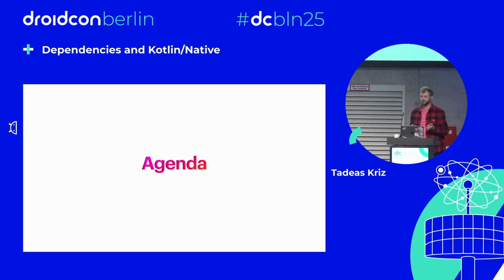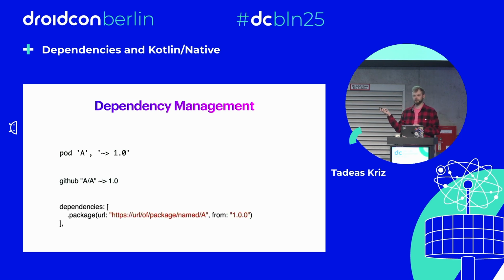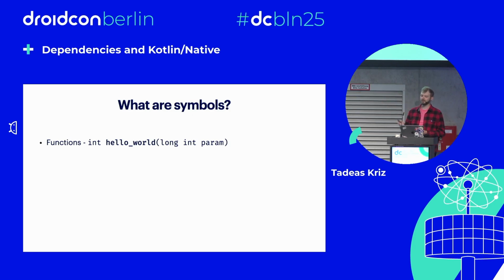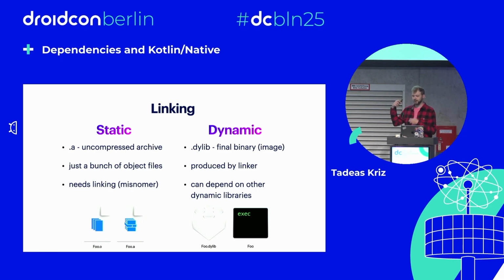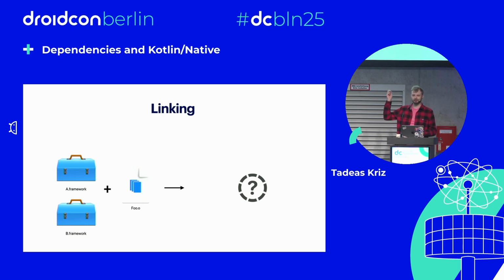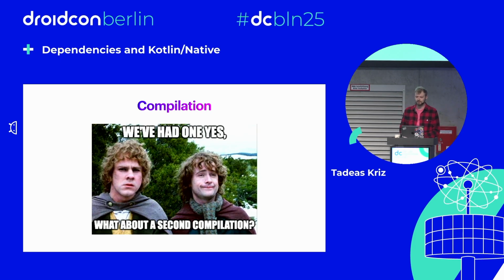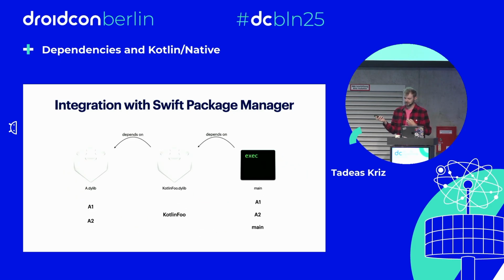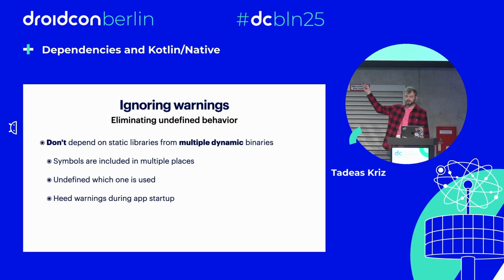Dependencies and Kotlin/Native - Tadeas Kriz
🎤 Talk: Dependencies and Kotlin/Native
👤 Speaker: Tadeas Kriz
📍 Event: droidcon Berlin 2025
📅 Date: 24th - 26th, 2025

In the JVM world, the virtual machine and its class loaders do the heavy lifting of linking and loading our applications with dependencies. When we use Kotlin Multiplatform to produce a native binary, we lose the simplicity of JAR archives and .class files.

In this session, we'll explore the differences between how JVM and native platforms handle dependencies. We'll look at some of the common blockers that native platforms throw our way and possible workarounds. We'll also compare dependency management tools used on Apple platforms like CocoaPods and Swift Package Manager to see their strengths and weaknesses.

Learn how native dependencies interact, how they are loaded and the unexpected complexities of the native world.